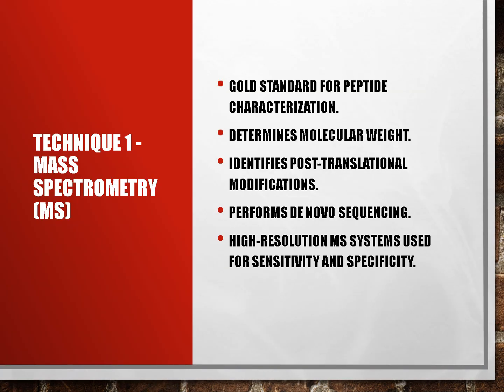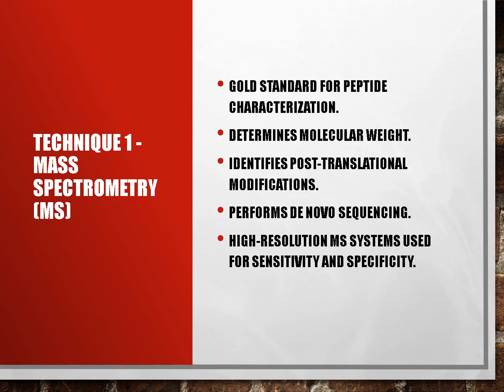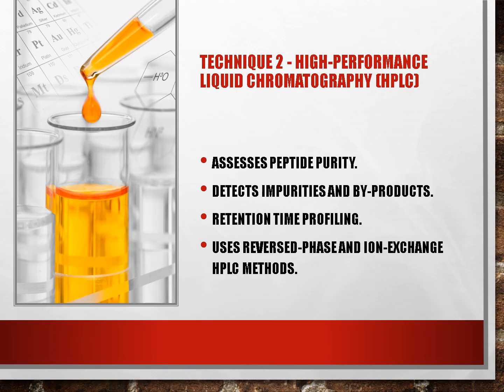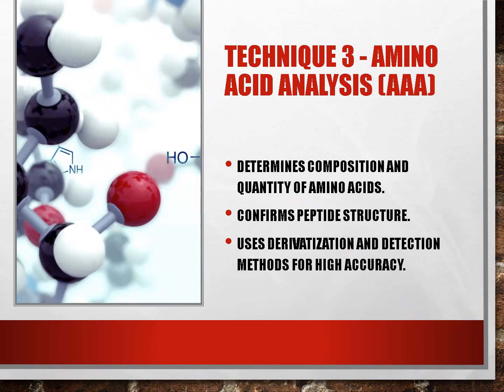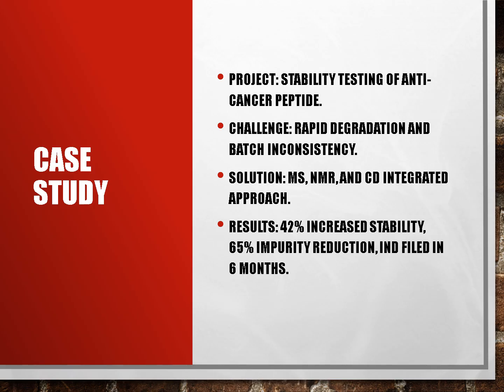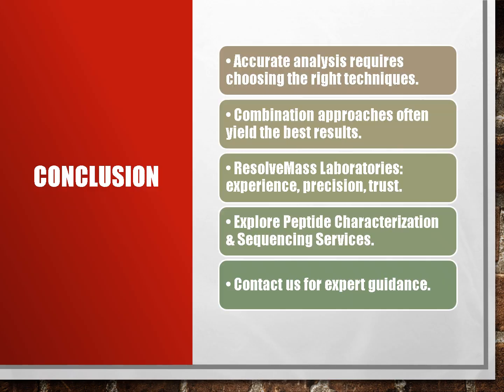🔬 Top 5 Peptide Characterization Techniques for Accurate Analysis | ResolveMass Laboratories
In this comprehensive video, we delve into the top 5 peptide characterization techniques that are essential for ensuring the identity, purity, and functionality of peptides in research and pharmaceutical applications. Whether you're a scientist, researcher, or student, understanding these methods is crucial for advancing peptide-based studies and therapeutics.